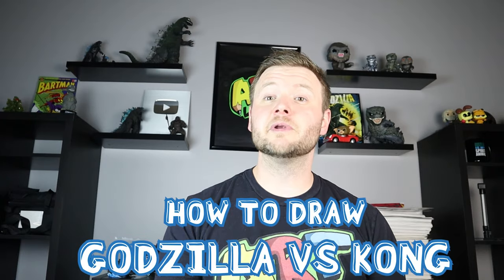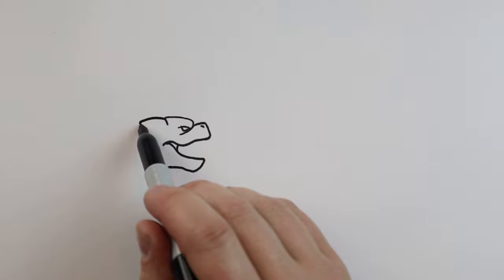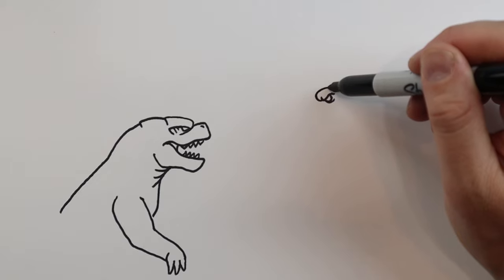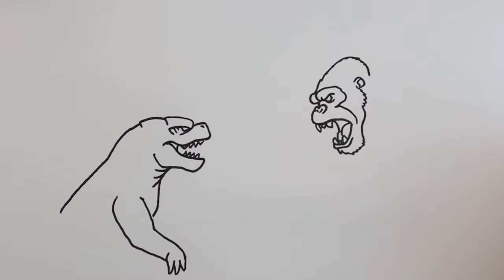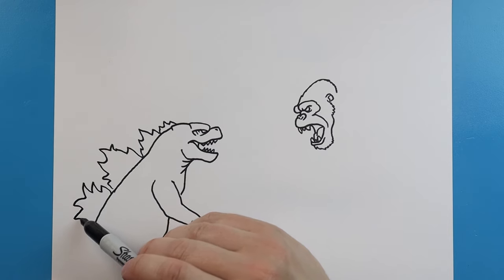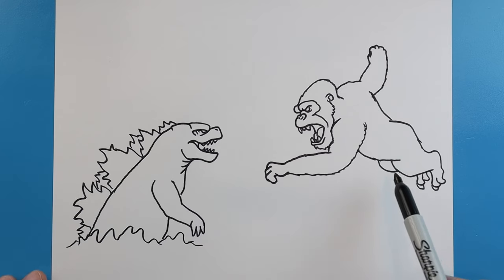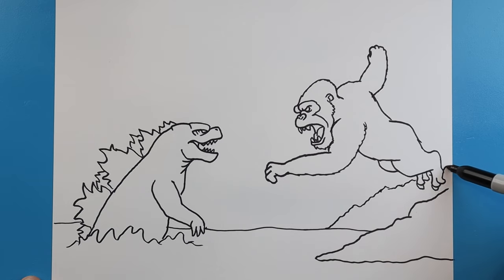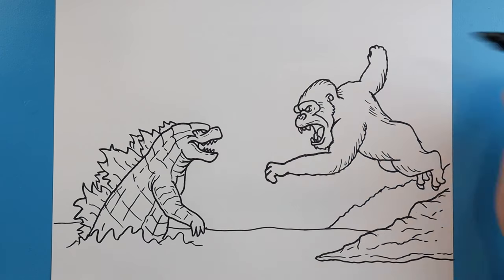How to Draw GODZILLA VS KONG CALL OF DUTY FIGHT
Step by step video on how to draw GODZILLA VS KONG CALL OF DUTY FIGHT!!!

I have drawn lots of Godzilla vs Kong vides and now that they are in Call of Duty I have lots of new images to draw!  The game looks awesome and this new idea is so cool!  Everything about it from the costumes, weapons, and players turned out so cool!  Let me know what other things you want me to draw from the game!!!